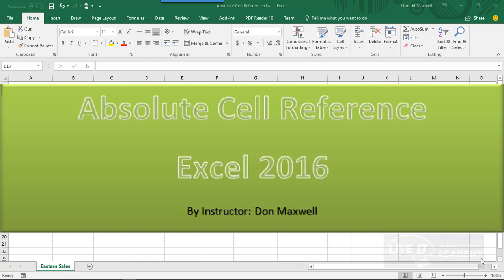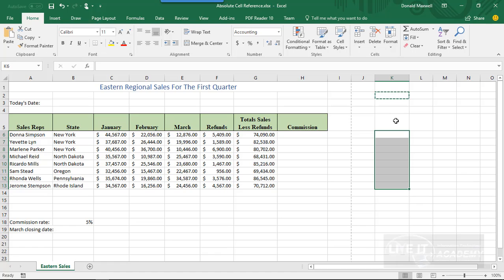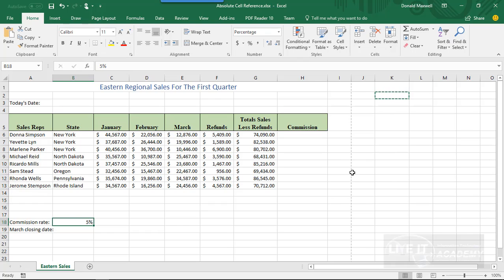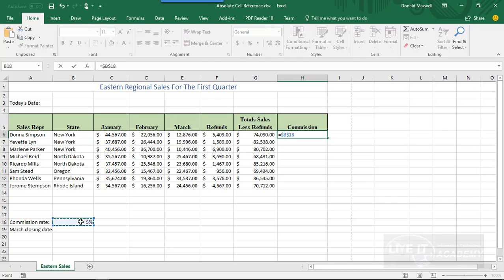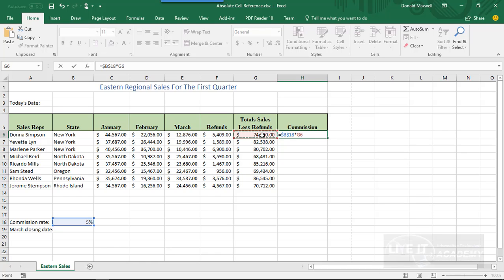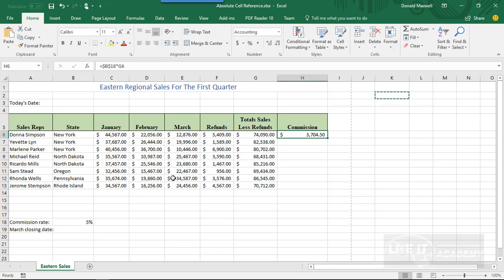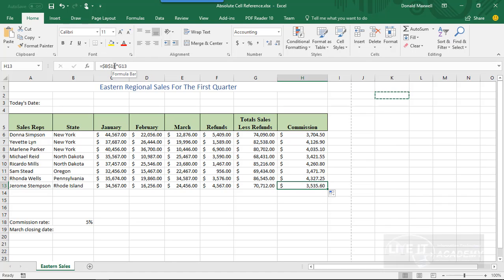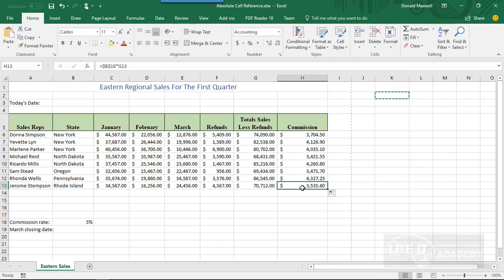Absolute Cell Reference